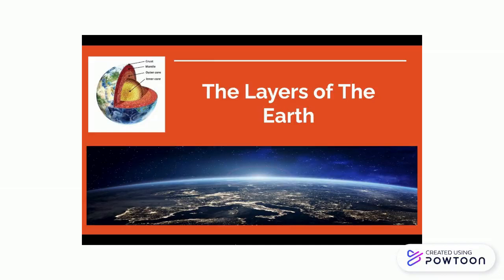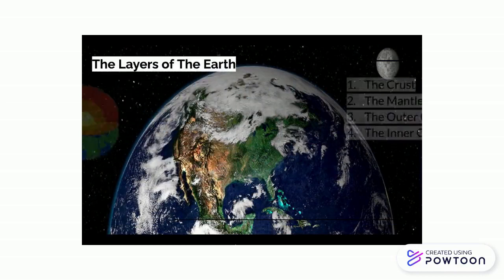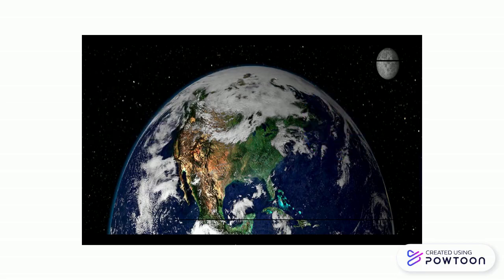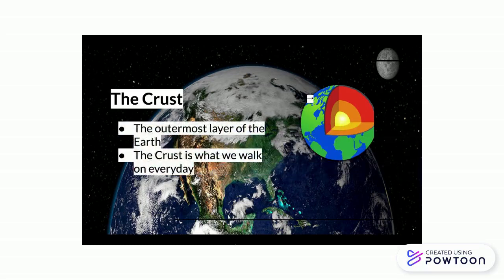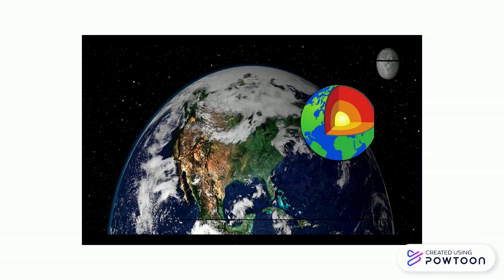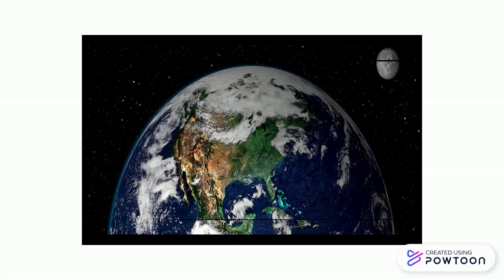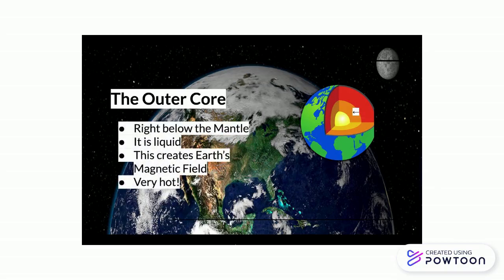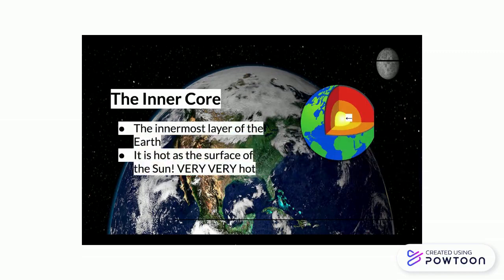The Layers of the Earth Lesson